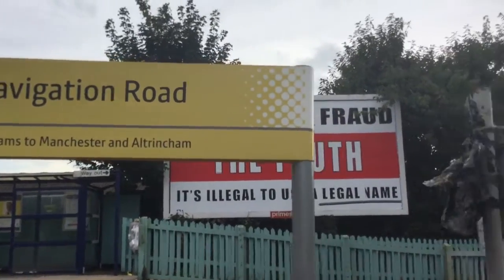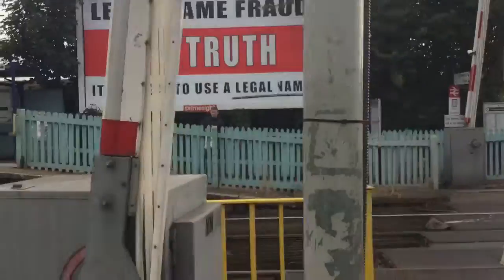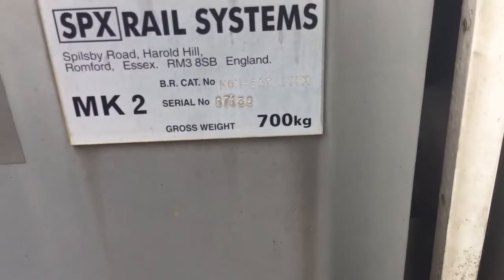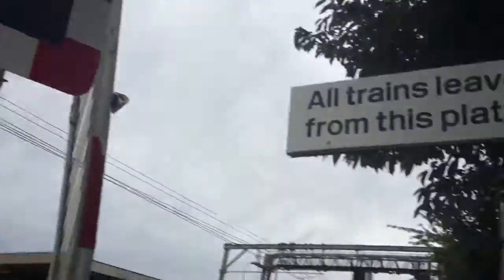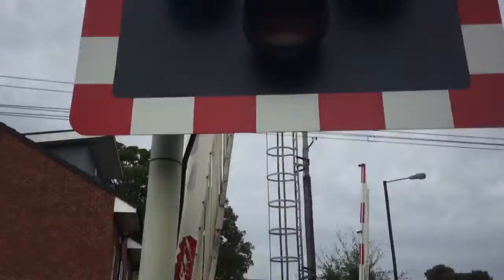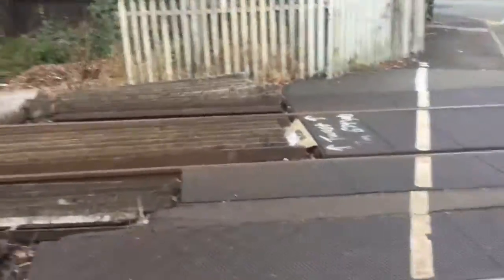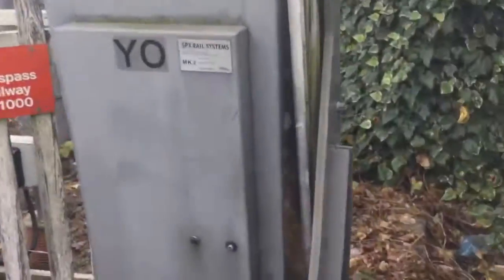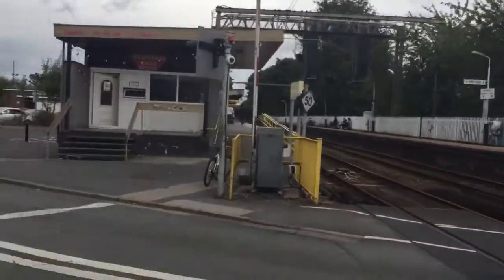Intro to Navigation Road Station LC (G.Manchester) Saturday 24.09.2016